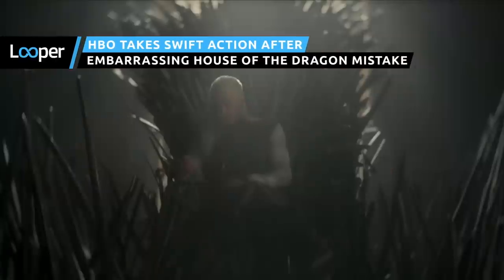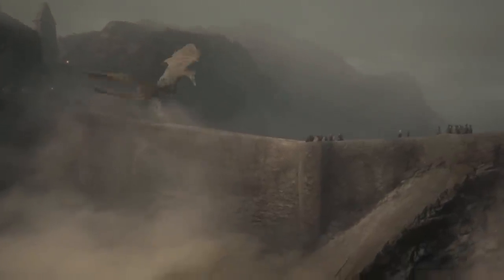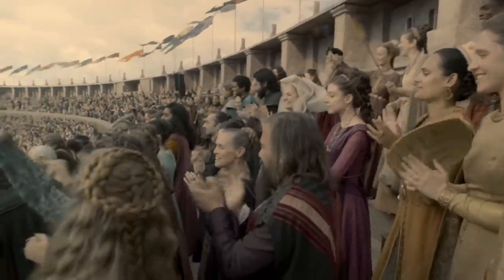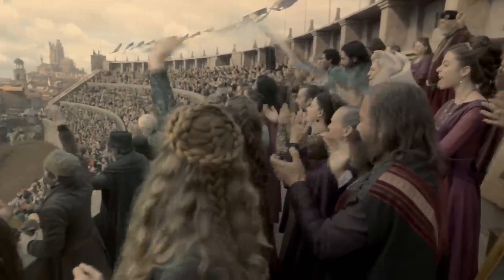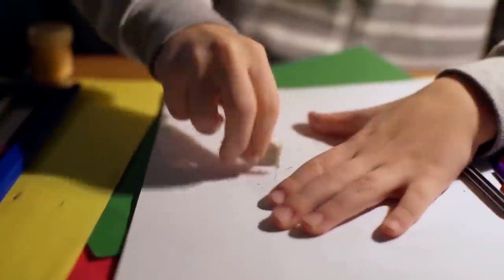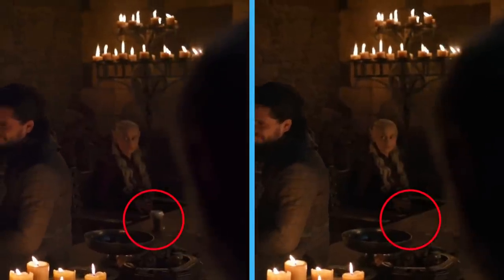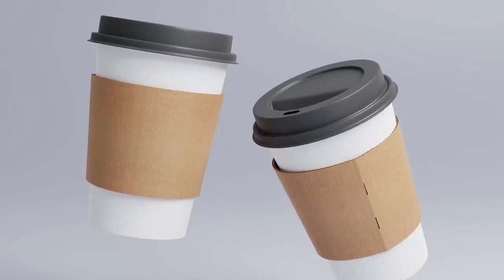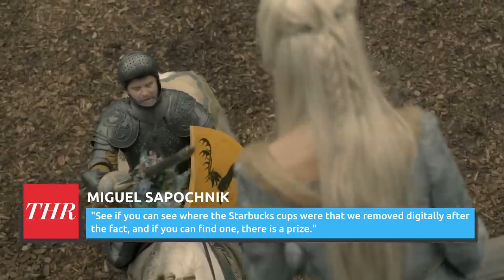HBO Takes Swift Action After Embarrassing House of the Dragon Mistake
Nothing gets by the fans of Westeros, even if it occasionally gets past the HBO production team.